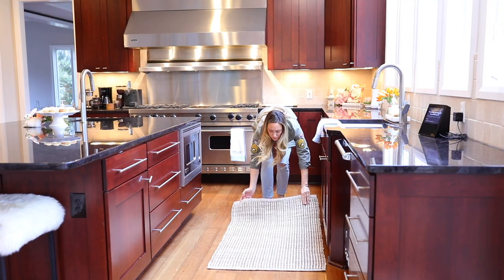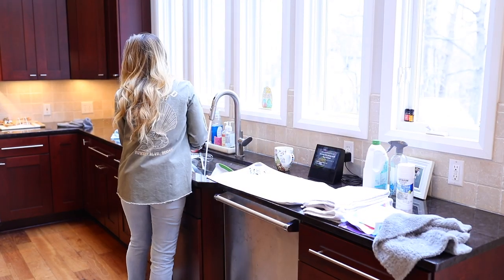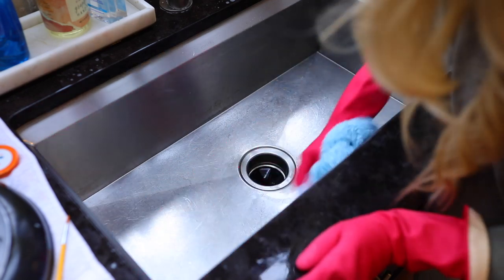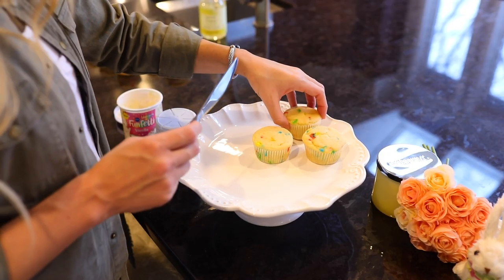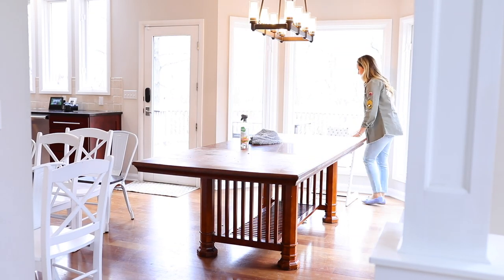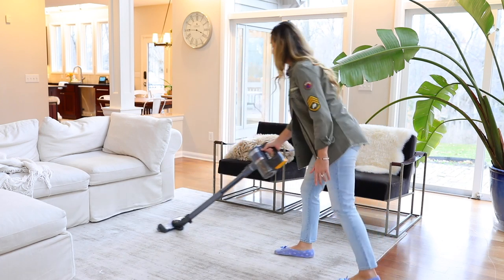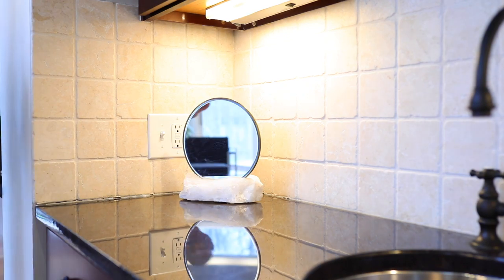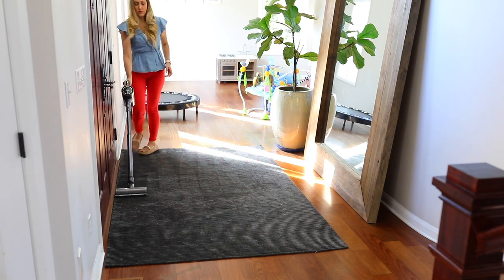Spring Clean + Decorate with Me | Cleaning Motivation With Music Myka Stauffer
Spring Clean and decorate with me with Serious Cleaning Motivation! If you are ready for spring like me lets clean up our homes and decorate together because I cant wait for a little warmer weather! In todays video we are doing a basic tidy up, and finally decorating with all the adorable spring pieces I found at Micheals and HomeGoods. They are seriously always so amazing when it comes to decor!
Video ideas for next week what i eat in a day, a week of outfits, day in the life, or kitchen organization ideas! Vote in the comments below!
Amazon Links To Products Mentioned:
Sun and earth Cleaner
Connoisseurs Diamond Dazzle Stik
LG Cordzero A9 Cordless Stick Vacuum
Seventh Generation Glass Cleaner
Pink Cleaning Gloves
The Yoga Kitchen Cookbook
The Beauty Chef Cookbook
Super Roots Cookbook
Mindful Cards I Am Loving!

My Mailing Address:
Myka Stauffer

THANK YOU to every single one of you for being so supportive and watching my channel, it means more than you will ever know! I truly feel like you are part of my family and for this Im so grateful! As a SAHM stay at home mom, I try to share with you my tips and suggestions to slay your day as a busy mom and homemaker.